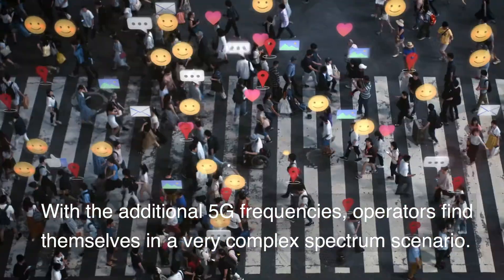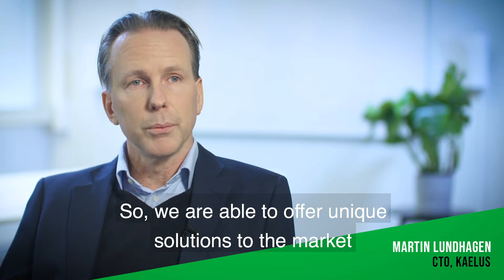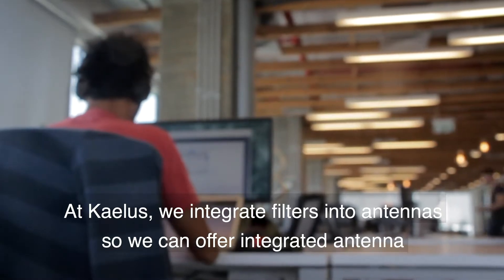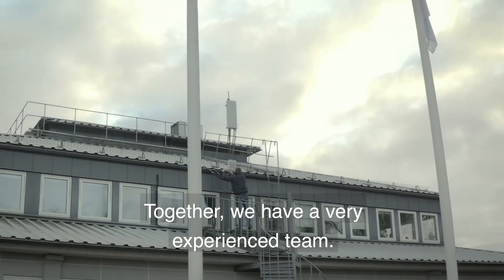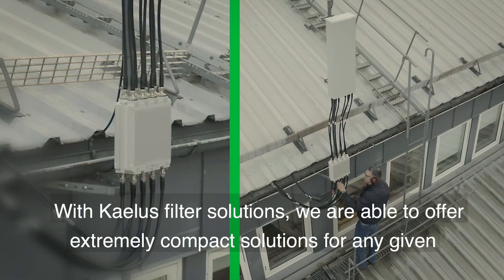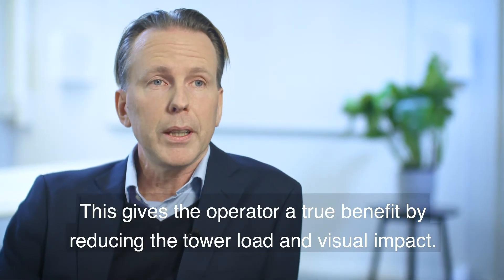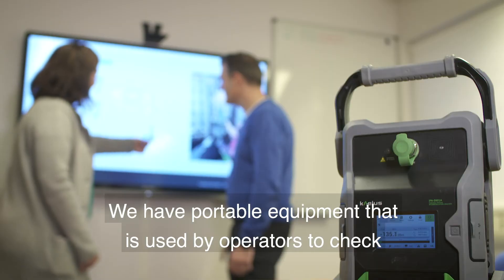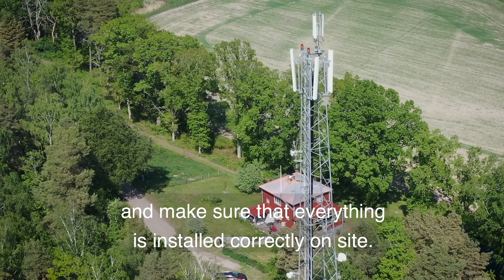On top of next-gen antenna solutions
At Kaelus, our vision is to set a new standard of excellence in antenna system performance for 5G and beyond, empowering the connected society of tomorrow. We enable mobile operators to deliver outstanding mobile connectivity across the globe. Backed by excellent PIM performance, our next-generation complete antenna system solutions are tailored to operator needs.

All under one roof, we design and manufacture top RF conditioning, antenna technology and PIM test equipment, integrating and optimizing them together. They are also custom designed to meet specific frequency needs and real-world environmental requirements while saving space and reducing box count.

As a result, you no longer have to choose between excellent network performance and reduced tower loading.